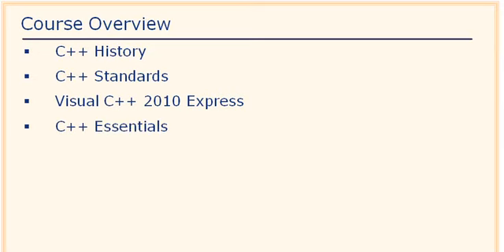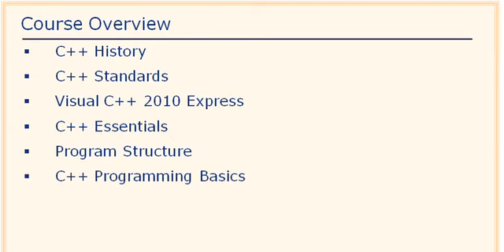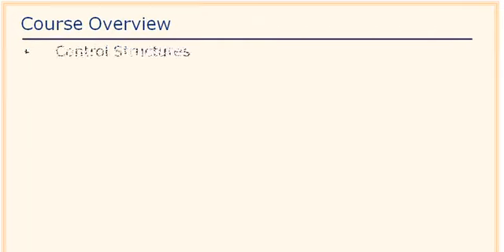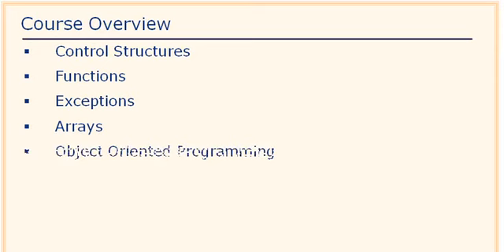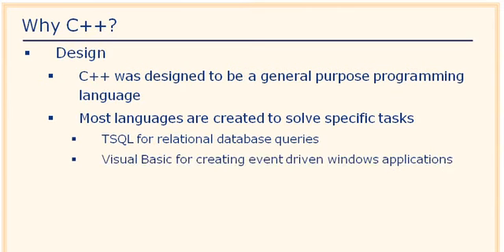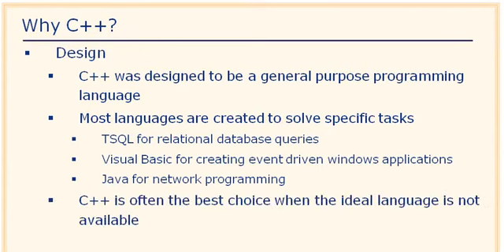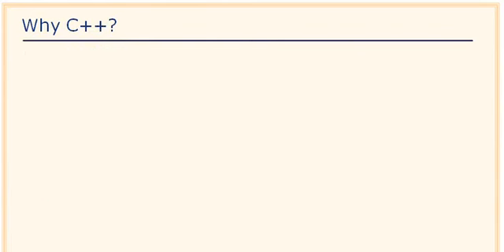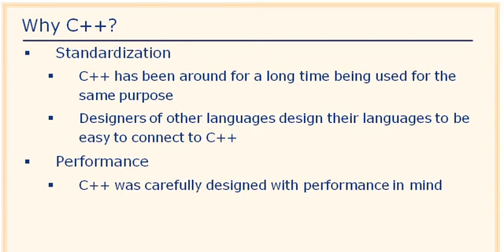0001 Overview of this Course on C++